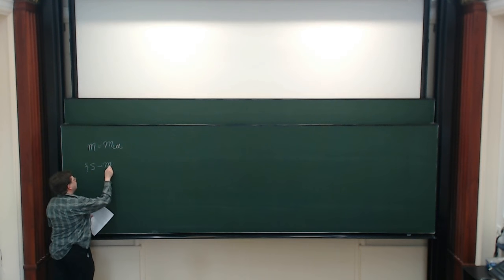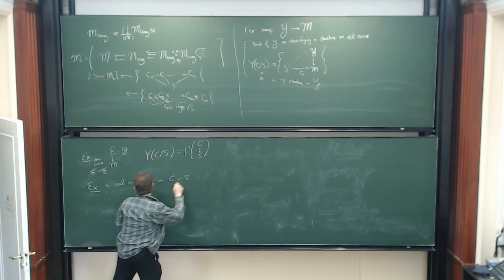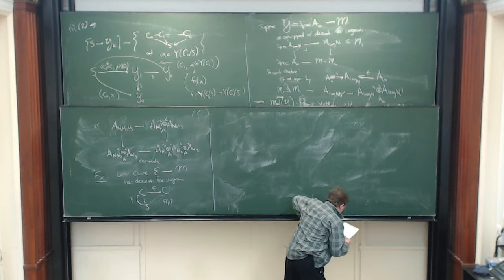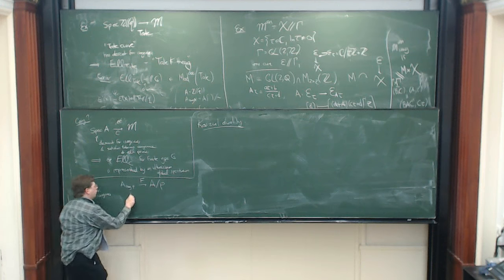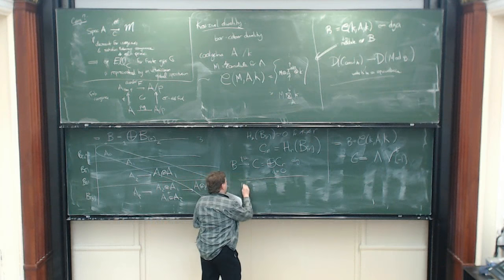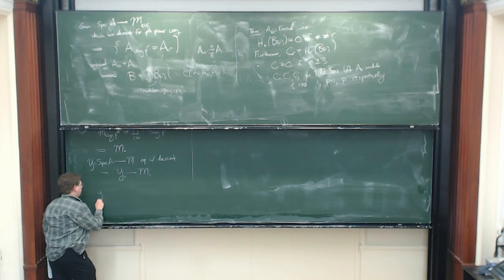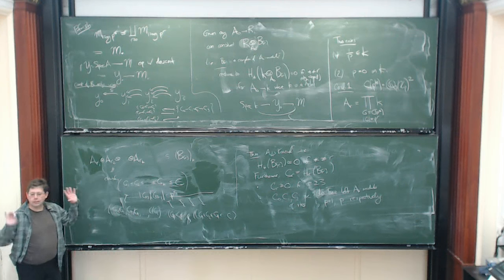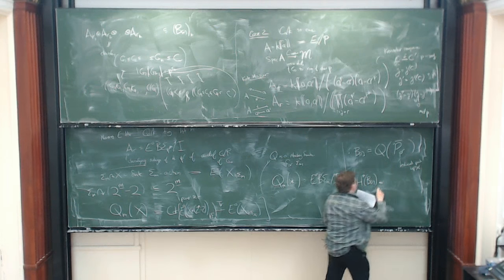Charles Rezk: Elliptic cohomology and elliptic curves (Part 3)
The lecture was held within the framework of the Felix Klein Lectures at Hausdorff Center for Mathematics  on the 8. June 2015